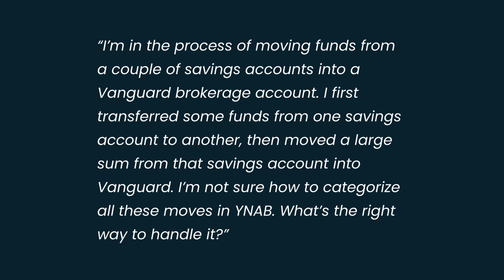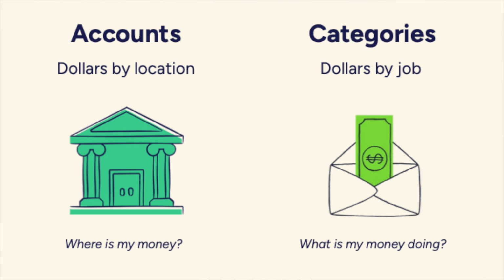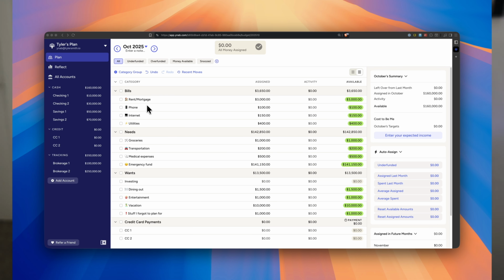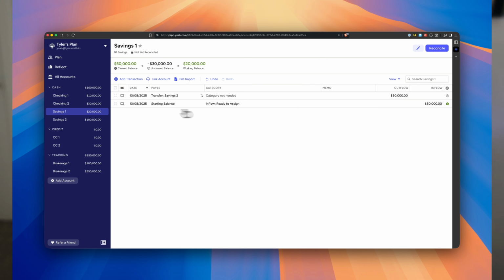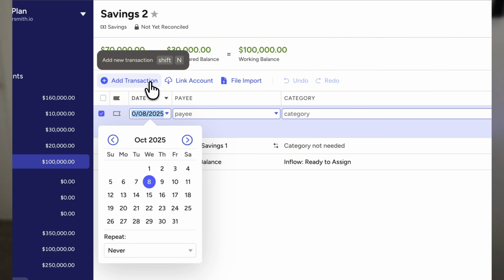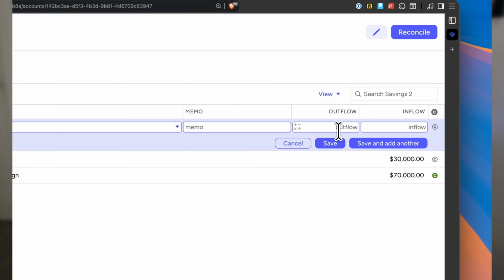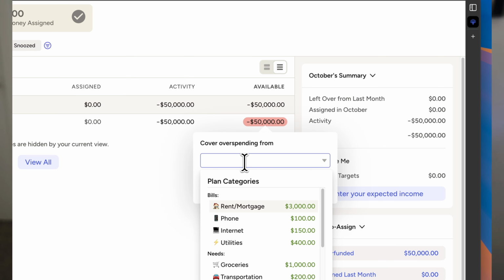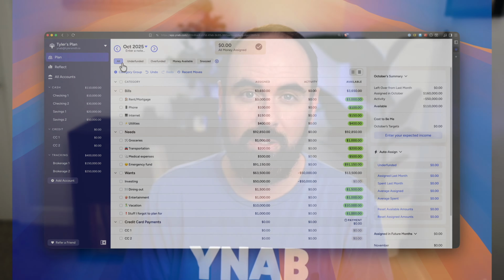How To Avoid YNAB Transfer Mistakes (Client Case Study)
00:00 Understanding Fund Transfers in YNAB
01:21 Demo: How To Transfer Funds
02:43 Key Takeaways for Effective Budgeting

Moving money between your own accounts in YNAB can get confusing fast — especially when it’s not really spending.

In this episode of YNAB Helpdesk, certified YNAB coach Tyler Smith answers a real client question about how to handle transfers between savings and investment accounts, like moving money into a Vanguard brokerage.

You’ll learn:
When to categorize a transfer — and when no category is needed
How YNAB distinguishes between your accounts and your spending plan
What to do when money leaves your plan for an off-plan investment or savings account
How to keep your categories clean and your plan accurate

Key takeaway:
Transfers between accounts inside your spending plan aren’t spending — they’re just moving money between containers. Only categorize it when money leaves your plan.